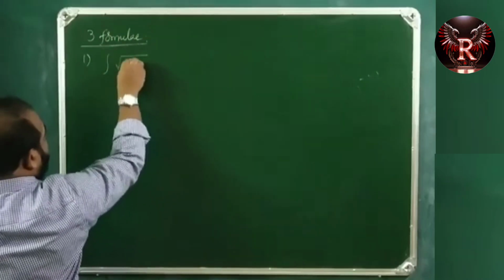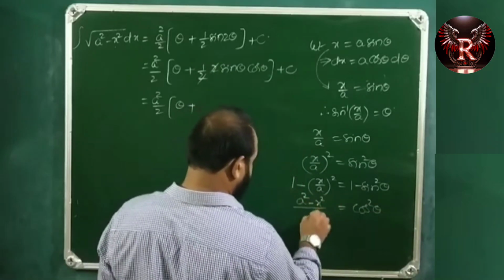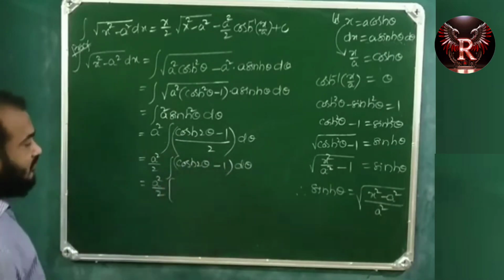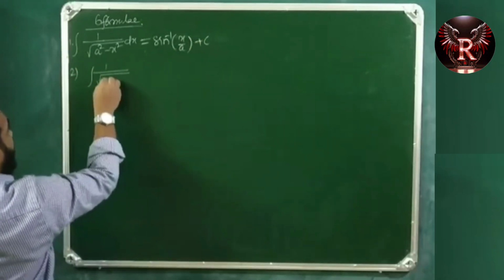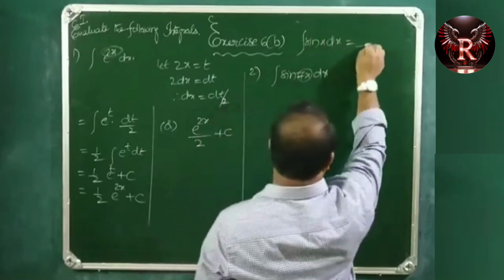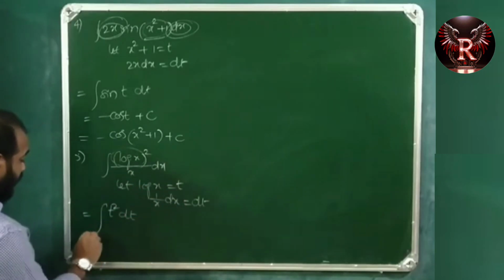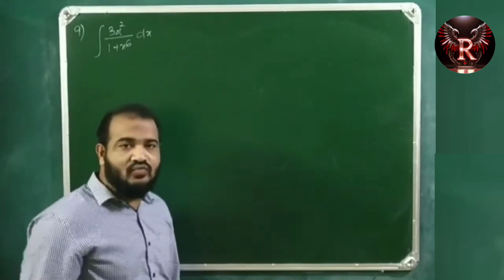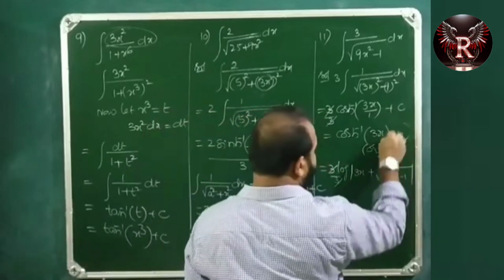"Complete Integration Tutorial for Beginners | Calculus Essentials", Lecture 3.